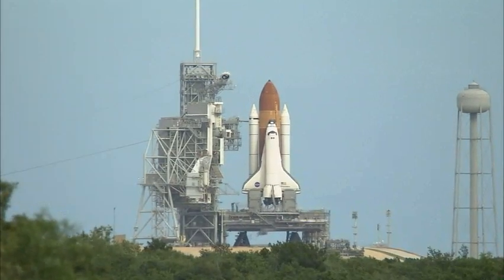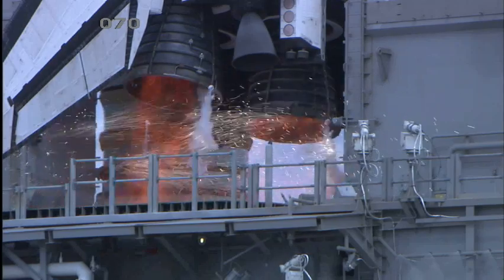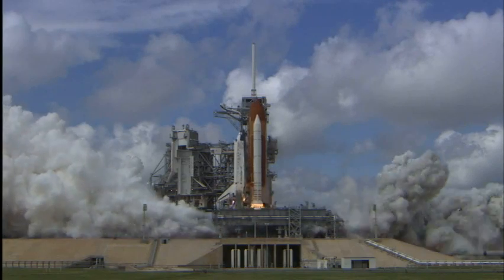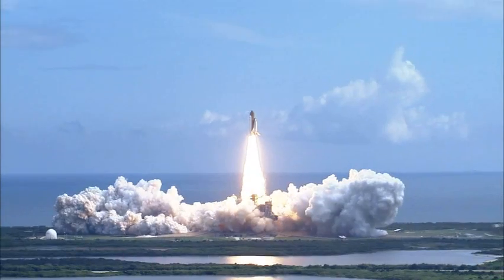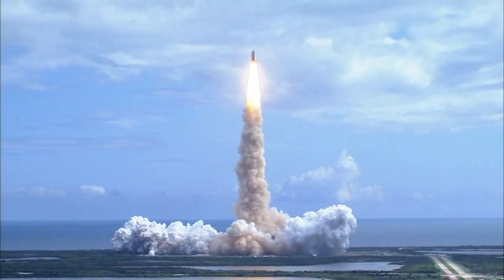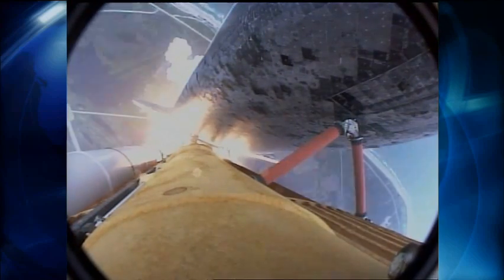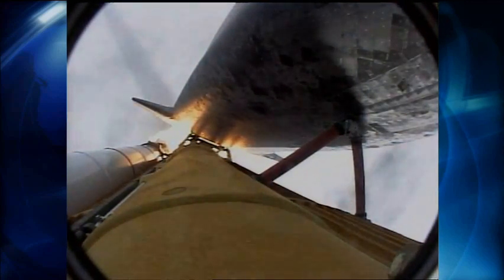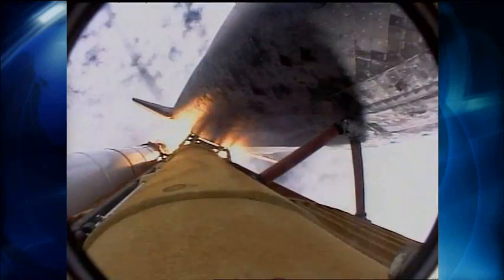STS-120 Space Shuttle Discovery launch October 23, 2007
Discovery heads toward the International Space Station (ISS) to deliver the Harmony module. Filmed in NASA HD. Launched October 23, 2007 and landed November 7, 2007. STS-120 was the twenty-third space shuttle mission to the ISS.

* Pamela Melroy - Commander
* George D. Zamka - Pilot
* Douglas H. Wheelock - Mission Specialist 1
* Stephanie Wilson - Mission Specialist 2
* Scott E. Parazynski - Mission Specialist 3
* Paolo A. Nespoli - Mission Specialist 4 - ESA